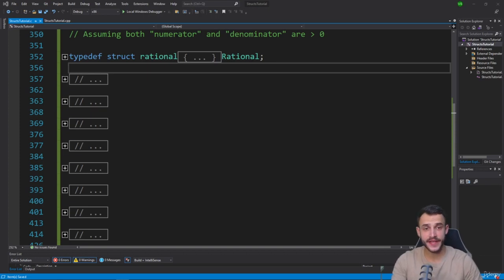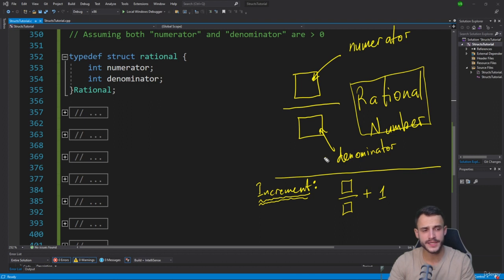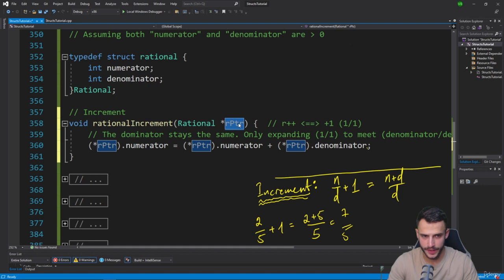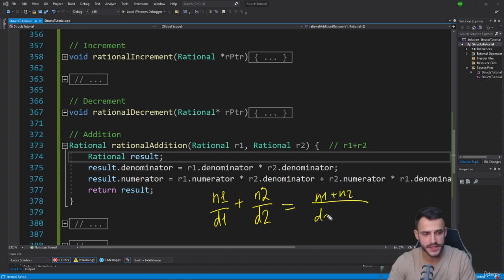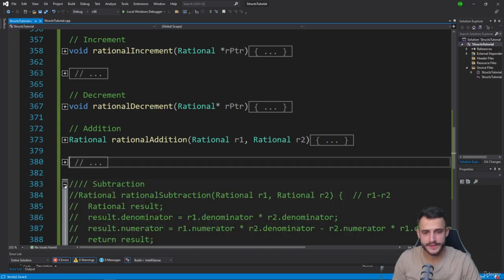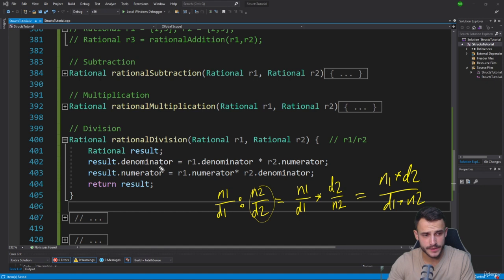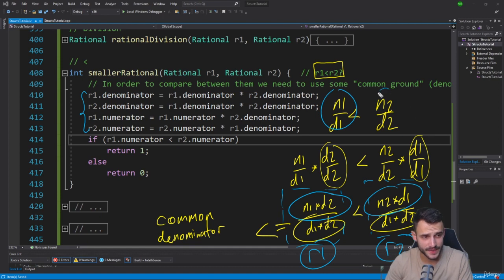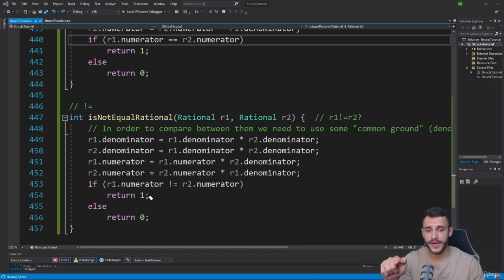Challenge Solution - Rational Numbers Struct Implementation in C Language | Lecture 57 - Part 2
cprogramming clangauge coding codingproblems codingexcercises c programming coding programmer recomended Youtube Youtubevideos Welcome back to Lecture 57, Part 2 of the "Mastering C Programming: Intermediate Concepts" series! In this video, we're excited to present the solution to the challenge posed in Part 1: Rational Numbers Struct Implementation.

🔹 Recap:
In Part 1, we delved into the creation of a Rational Numbers Struct in C. We explored the concepts of struct definition, member initialization, and function design to perform basic arithmetic operations on rational numbers.

🔹 The Challenge:
In Part 2, we posed a challenge to our viewers: to extend the Rational Numbers Struct implementation by incorporating advanced operations and error handling techniques. These operations could include exponentiation, comparisons, and handling division by zero scenarios.

🔹 Challenge Solution Walkthrough:
In this video, we'll guide you through the comprehensive solution to the challenge. You'll witness how to implement exponentiation for rational numbers, compare two rational numbers, and gracefully handle division by zero cases. Our step-by-step explanation will help you grasp the intricacies of these advanced concepts and enhance your problem-solving skills.

🔹 Key Learnings:

Implementing exponentiation for rational numbers
Comparing rational numbers for equality and inequality
Thorough error handling techniques to prevent crashes
Strategies for maintaining code readability and modularity
🔹 Elevate Your Programming Proficiency:
By watching this video, you'll not only gain insight into solving complex challenges related to rational numbers, but you'll also strengthen your programming skills in C. These advanced techniques are applicable to various programming scenarios and will help you become a more adept programmer.

🔹 About the "Mastering C Programming" Series:
This series is dedicated to equipping you with a deep understanding of intermediate to advanced C programming concepts. From data structures to algorithmic thinking, we're committed to providing you with the tools you need to excel in your programming journey.

We're here to support your learning and help you master the art of programming in C.

🔹 Share Your Thoughts:
We value your feedback! Your engagement drives us to create content that resonates with your learning needs.

Thank you for being a part of the "Mastering C Programming: Intermediate Concepts" community. Let's conquer challenges and enhance our programming prowess together!